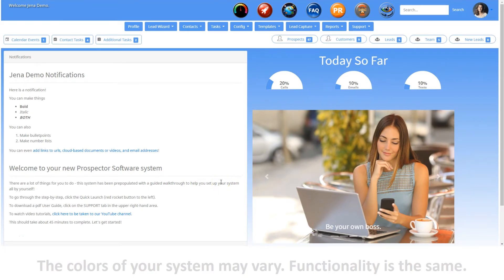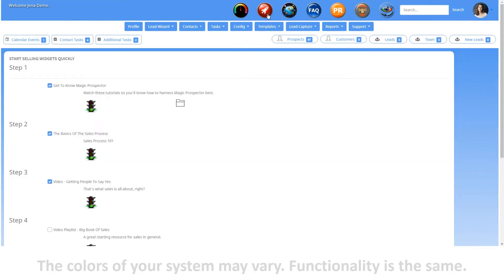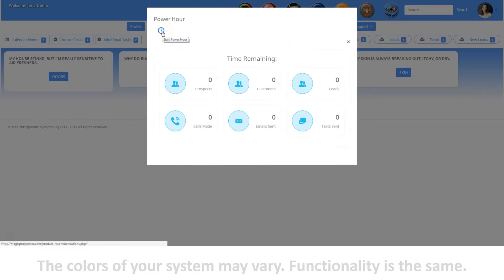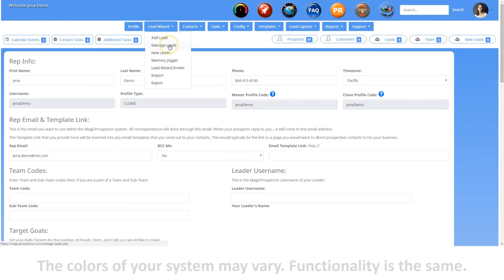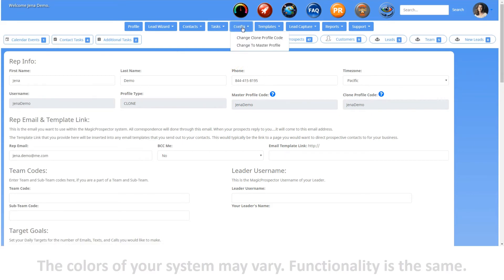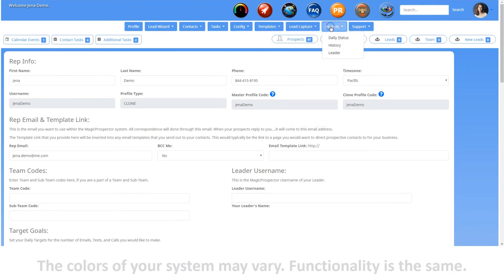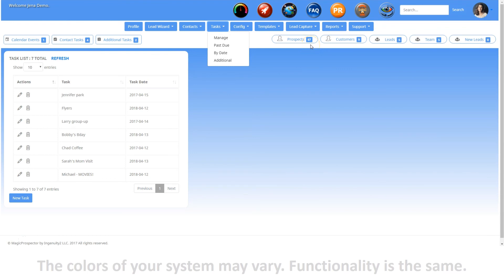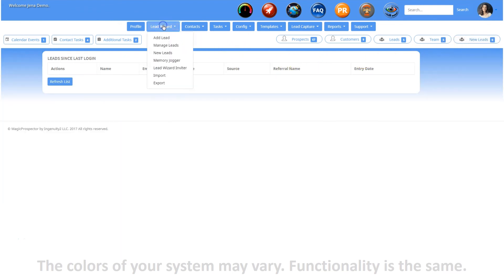Prospector Suite - Introducing Your System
Use this quick overview to learn about all the features of your system, where to find your tools, and more.